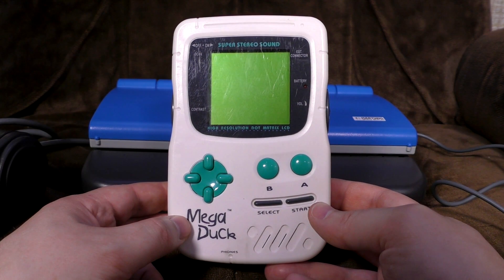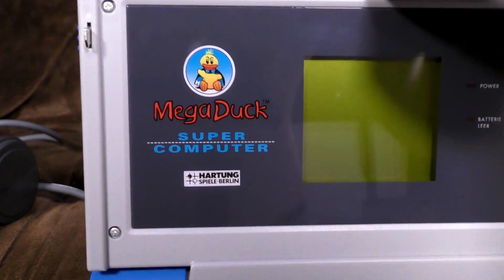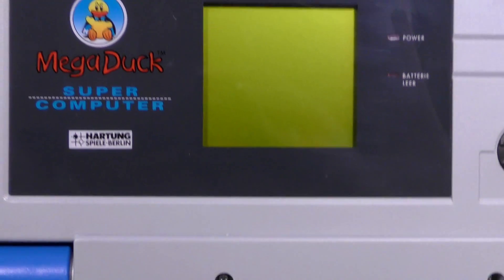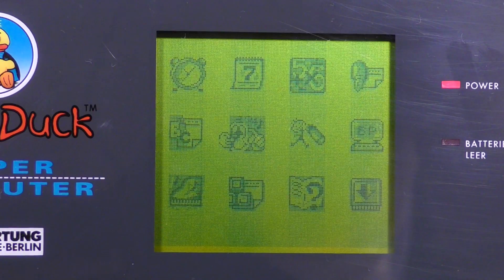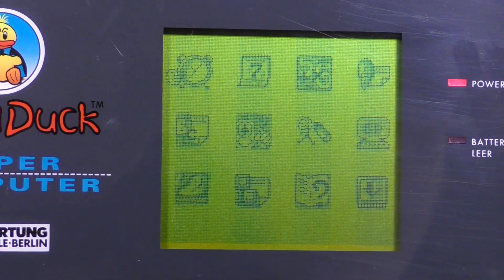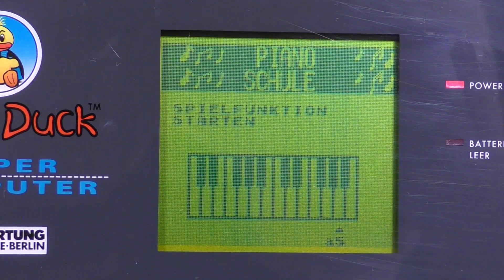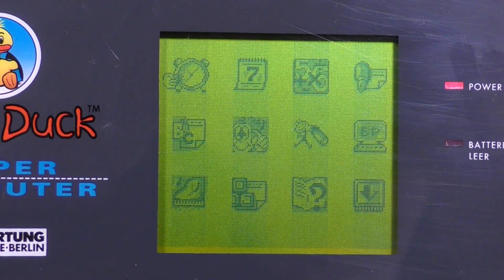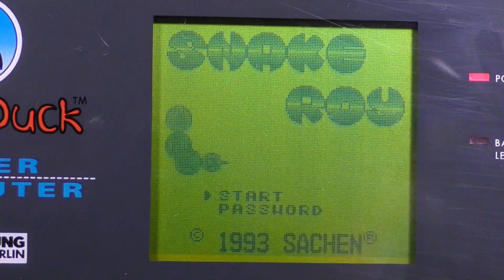Megaduck Super Computer | Ashens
It's not just any old duck, it's a Megaduck! And it's not just any old Megaduck, it's a Megaduck Super Computer! Which is a Megaduck in a weird laptop housing with a fake mouse and a till receipt printer and a piano keyboard and loads of not-quite-functional educational programs! And sometimes it talks!